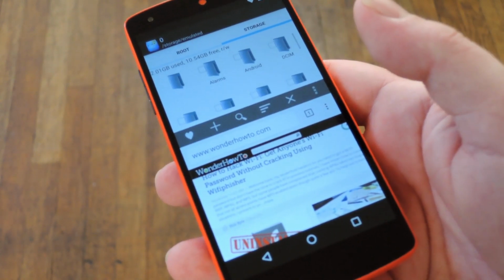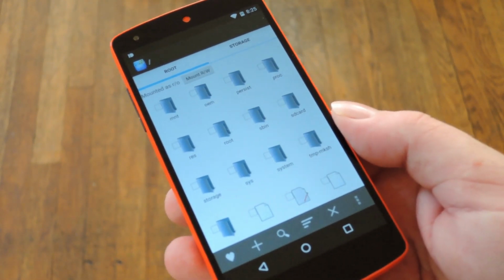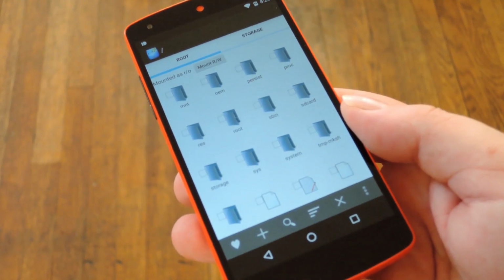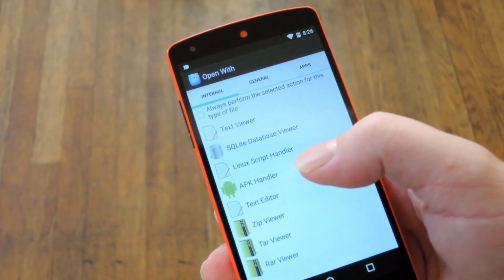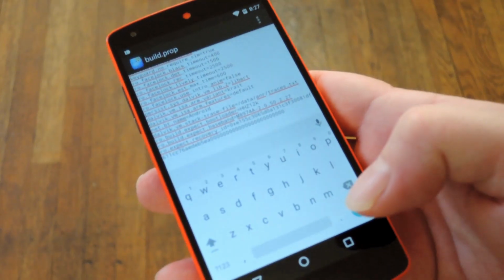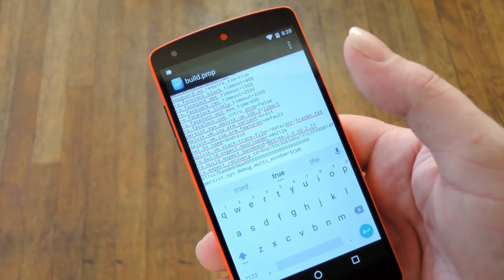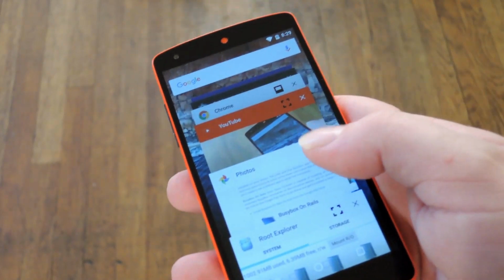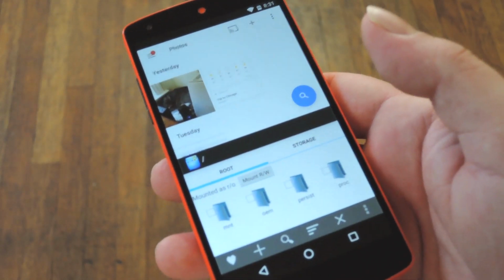Enable the Hidden Multi-Window Mode in Android Marshmallow [How-To]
How to Enable Marshmallow's Multi-Window Mode [Root Required]

In this video, I'll be showing you how to enable a new hidden feature in Android 6.0 Marshmallow that allows you to run 2 apps side-by-side in split screen view. After adding a single line to your device's build.prop file and rebooting, multi-window mode will be activated and you can start multitasking on your Nexus device.